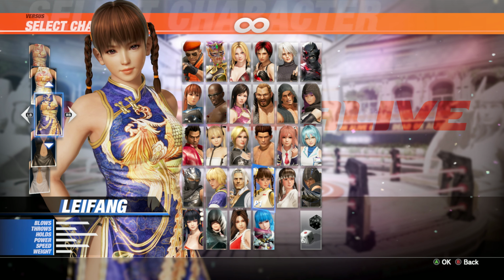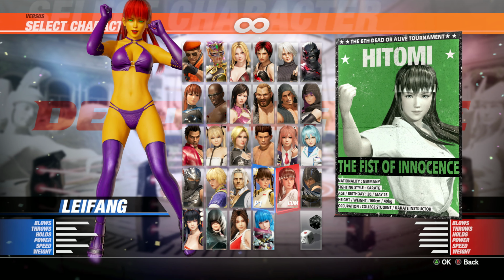DOA 6 Starfire Mod 4K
Driver- 431.36
        2TB+2TB+2TB=6TB WD Hard Drive